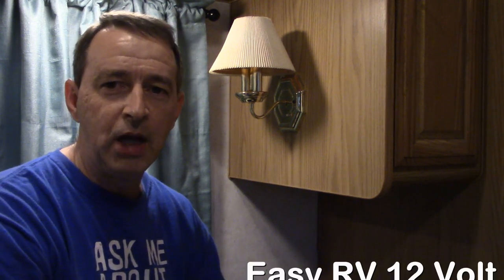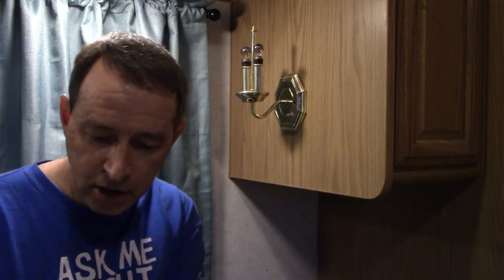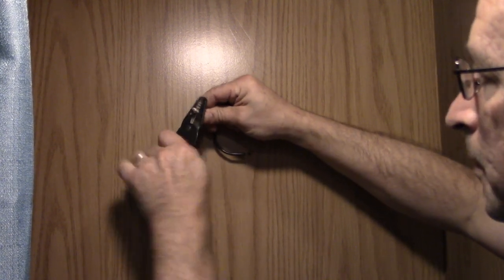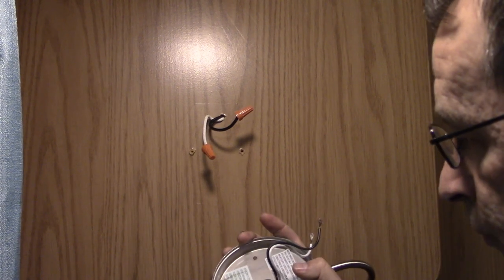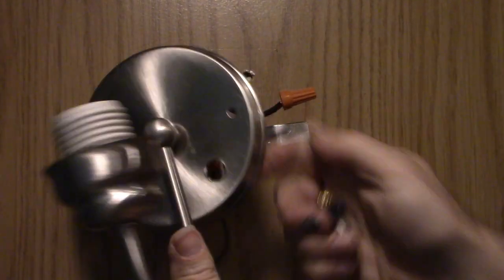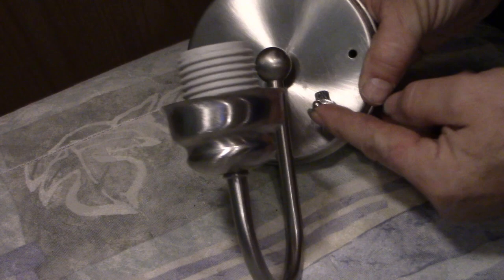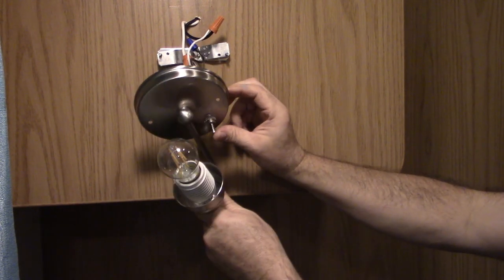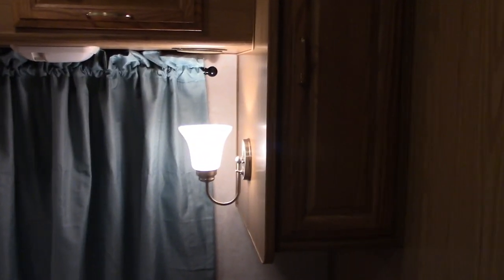Bounder-on-a-Budget - Easy 12Volt RV Lighting Upgrade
Upgrade your camper or RV with Retrofit Home Depot Fixtures. No need to spend a lot of money. As long as you can use a 12-volt bulb and install an on/off switch, the sky is the limit as to the style of fixture you can use. Please feel free to post your comments or questions. Buckwsr - Putting the "Do" into "Do-It-Yourself."